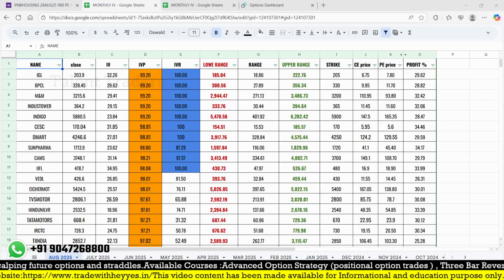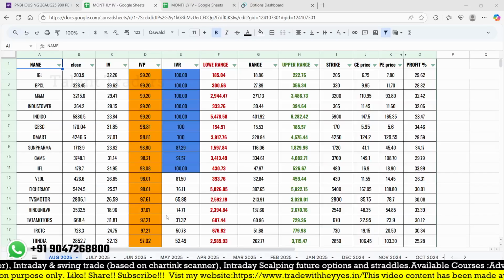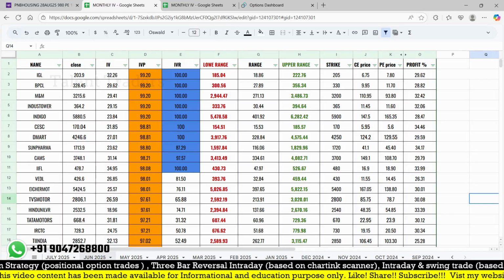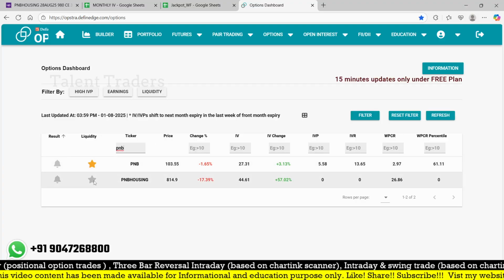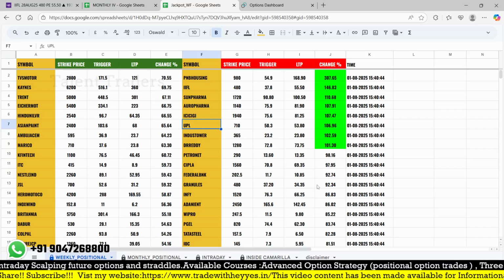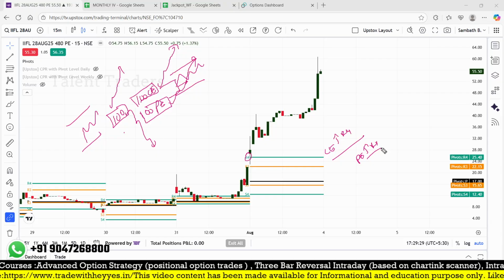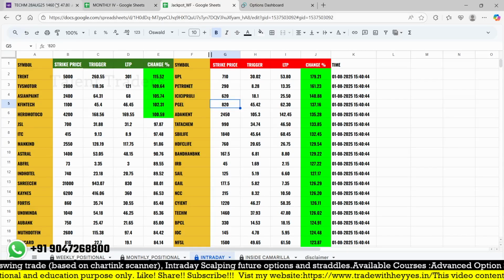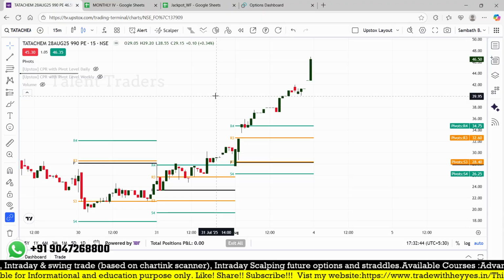Stock Option Scanner with google sheet | Positional strategy update